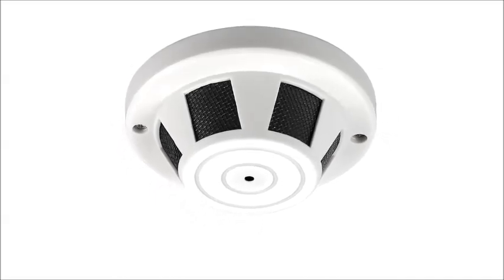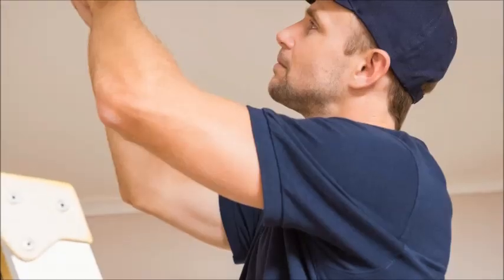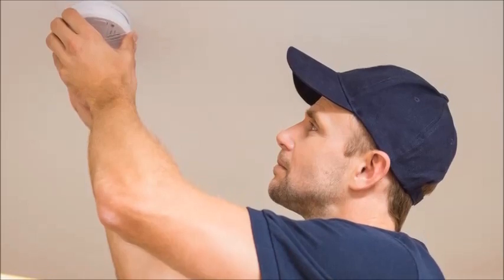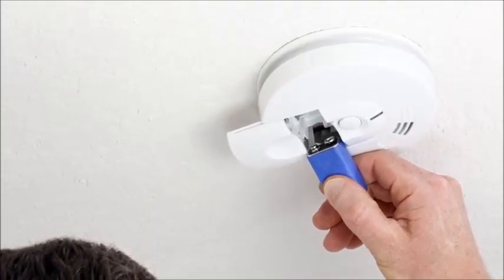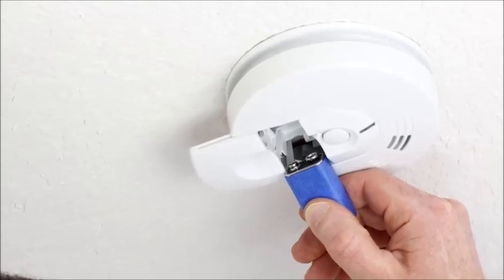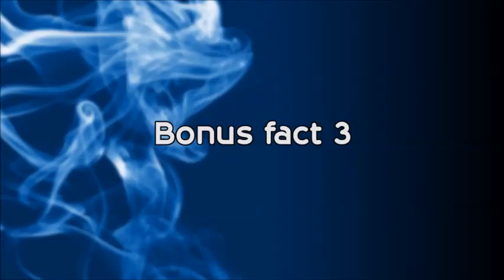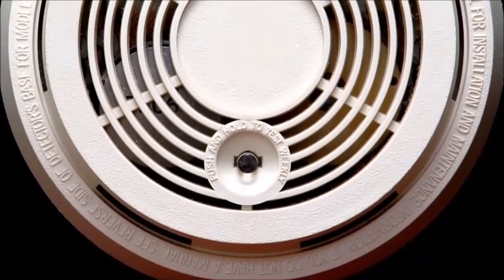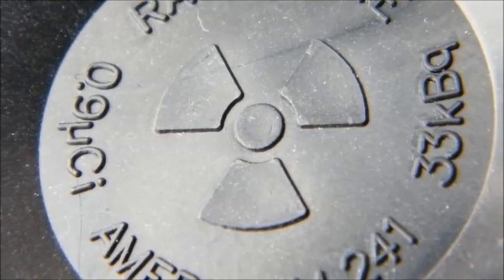Fire Bell Alarm System ANTI KEBAKARAN - BATAM hp 081372150633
MOMON FIRE SAFETY EQUIPMENT - BATAM
Supply - Install - Repair - Maintenance - Certification
Kantor Pemasaran : Komplek Sagulung Mas Indah Block A No.22 - Sagulung - Batam
Kepri - Indonesia

Alarm Kebakaran
Alarm kebakaran merupakan alat yang dirancang untuk mendeteksi terjadi kebakaran pada area yang dipasang. Alarm kebakaran didisain khusus untuk mengeluarkan bunyi yang bising dan flash camp / lampu indicator dipanel control dan bunyi. Bunyi dan lampu indicator sebagai signal untuk memberitahu kepada operator / penghuni bangunan jika sedang terjadi kebakaran pada lokasi ruang yang telah di instalasi dengan sistem alarm kebakaran ini. bunyi alarm di hasilkan oleh alarm bell atau motor sirine, sedangkan flash / lampu bahaya di hasilkan oleh indicating lamp/strobo fire alarm.
Alarm kebakaran dimanfaatkan oleh dunia industri dan komersial untuk solusi pencegahan kebakaran yang mampu mendeteksi tanda yang dapat menyebabkan kebakaran lebih dini. Banyak organisasi yang memilih sistem alarm kebakaran ini untuk membantu mencari letak / posisi titik kebakaran yang terjadi dengan cepat. Ketika terjadi kebakaran terjadi di ruang yang telah di instalasi, alarm akan menangkap sinyal dan mengirim sinyal ke panel alarm.
Peralatan Utama Sistem Alarm Kebakaran
Peralatan utama yang menjadi pengendali sistem alarm kebakaran ini disebut main control fire alarm (MCFA) atau Fire Alarm Control Panel (FACP) yang berfungsi menerima sinyal masukan (input signal) semua detektor dan komponen pendeteksi lainnya, cara kerja MCFA yaitu jika detektor mendeteksi adanya kebakaran ataupun sprinkler, automatic fire extinguisher, dan hydrant bekerja maka sinyal itu akan dikirimkan ke control panel MCFA sebagai data masukan (input data). Kemudian control panel akan mengolah, menyeleksi, dan mengevaluasi data tersebut yang hasilnya merupakan data keluaran (output data) yang berisi informasi tentang lokasi zona kebakaran yang ditampilkan pada announciator dan secara otomatis akan mengaktifkan alarm kebakaran. Master control fire alarm terbagi menjadi 2 jenis konvensional dan addressable, seri addresable saat ini menjadi produk yang paling diminati karena banyaknya fitur yang dimiliki di bandingkan dengan master kontrol yang konventional.
Jenis-jenis Detektor Alarm Kebakaran
Ada beberapa jenis detektor alarm kebakaran yang dapat digunakan untuk mengatasi kebakaran antara lain:
• ROR (Rate of Rise) Heat Detektor
Heat detector adalah pendeteksi kenaikan panas. Jenis ROR adalah yang banyak digunakan saat ini, karena selain ekonomis juga aplikasi luas. Area deteksi sensor bisa mencapai 50m2 untuk ketinggian platfon 4m.
• Fix Temperature
Detektor ini termasuk ke dalam heat detector. Berbeda dengan ROR, pendeteksi yang derajat panas langsung tinggi maka fix temperature baru mendeteksi pada derajat panas yang langsung tinggi. Penempatan detektor ini cocok digunakan pada ruang genset, basement, dapur-dapur foodcourt, gudang beratap asbes, bengkel las dan sejenisnya.
• Smoke Detector
cara kerjan detektor ini dengan mendeteksi asap ketika masuk kedalam detektor ini, maka detektor ini akan aktif dan mengeluarkan bunyi.
• Flame Detector
Flame Detectorini sangat sensitive terhadapa radiasi sinar ultraviolet yang ditimbulkan oleh nyala api. Untuk aplikasi detektor ini biasanya digunakan pada ruangan / industri yang memiliki resiko kebakaran tinggi antara lain: gudang kimia, bahan bakar, dan sebagainya.
• Gas Detector
Detektor ini digunakan untuk mendeteksi kebocoran gas yang dapat menyebabkan kebakaran. Alat ini bisa diproduksi menjadi 2 jenis untuk mendeteksi kebakaran yaitu LPG (Liquefied Pretroleum Gas) dan LNG (Liquefied Natural Gas).
Catatan penting yang harus diingat bagi pengguna untuk mengetahui keperluan yang dibutuhkan untuk memilih Detektor ini. Pemasangan Alarm Kebakaran ini dibutuhkan teknisi yang berpengalaman dan produk yang berkualitas untuk mencegah bencana kebakaran. Untuk info lebih detail mengenai produk kami bisa langsung hubungi kami.